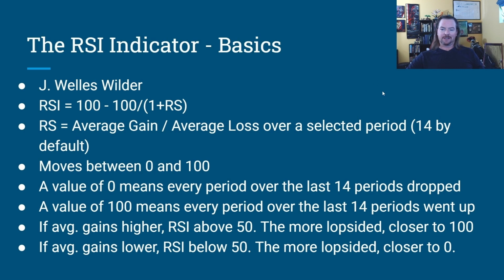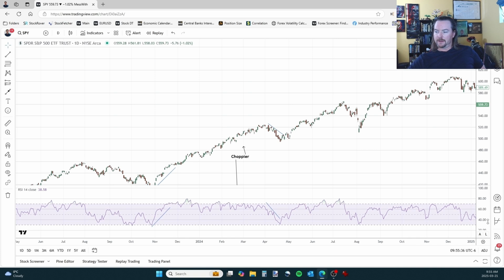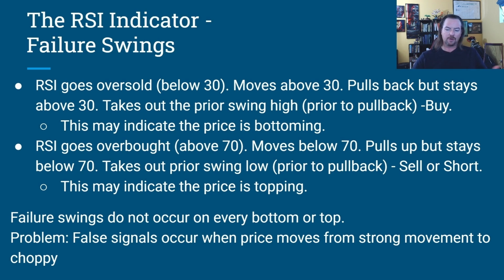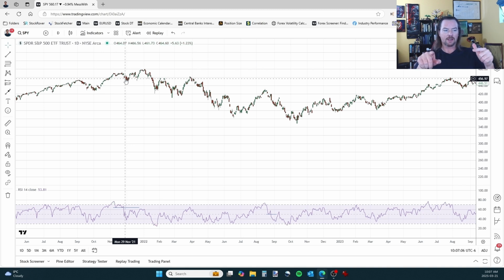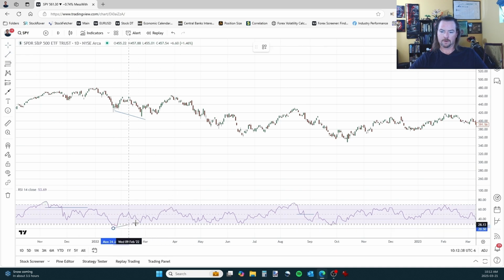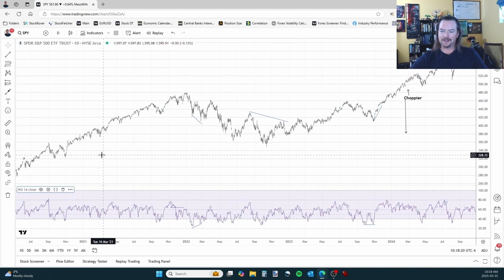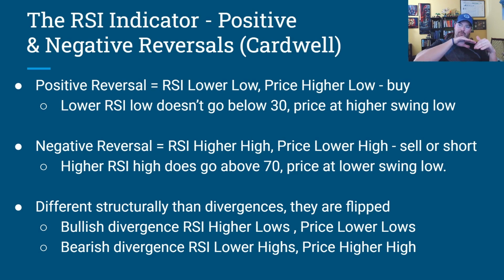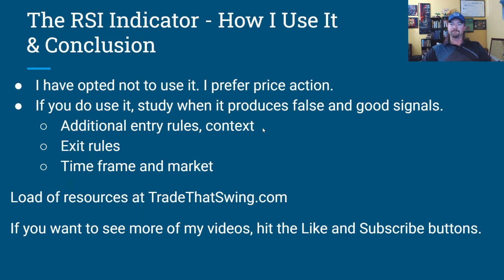Relative Strength Index (RSI) Deep Dive - How It Works, When It Doesn't, & Strategies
A Deep Dive into the RSI, and how it moves relative to price. Understanding the indicator, and some of its quirks, is important if using the indicator to make trading decisions.

In this article, we look at the RSI calculation to understand how different types of price movement cause it to move in different ways.

Overbought and Oversold levels are discussed, and what they mean (they don't mean price is due for a reversal soon).

Failure Swings are another method looked at. This requires the RSI to meet a few requirements before triggering a buy or short signal.

Divergence is discussed, what it means, as well as when it occurs but doesn't indicate that price is likely to change direction.

RSI trend ranges are another topic covered. RSI ranges are the tendency of RSI to stay within certain boundaries during uptrends, and within other boundaries during downtrends.

Positive and Negative Reversals are another RSI trade signal. Similar to divergence, this method places more faith in the price action. Divergence is more based on the idea that the price will follow RSI.

- Loads of resources on trading stocks, forex, ETFs, day trading, swing trading, and investing